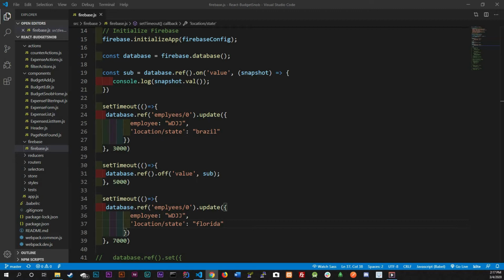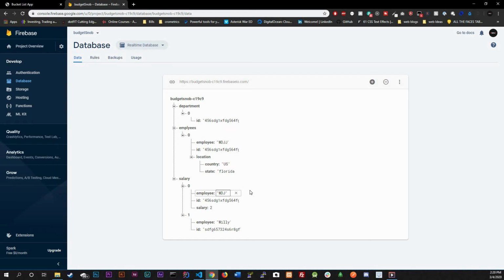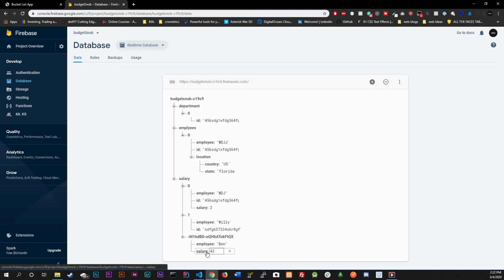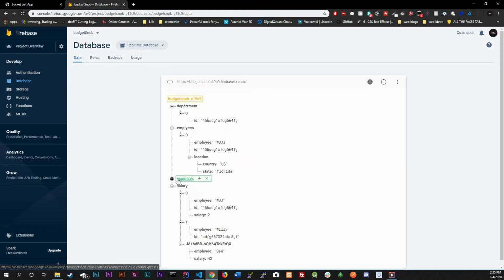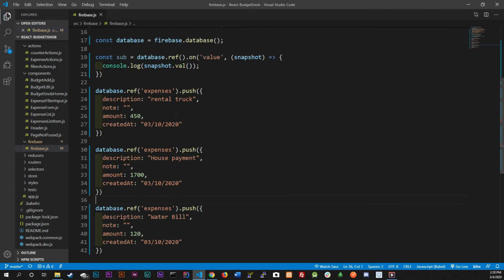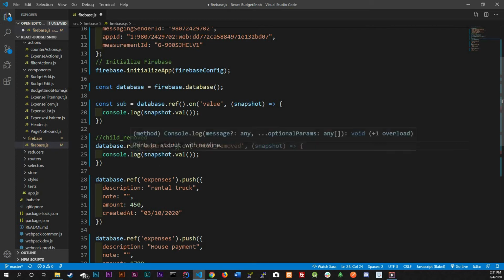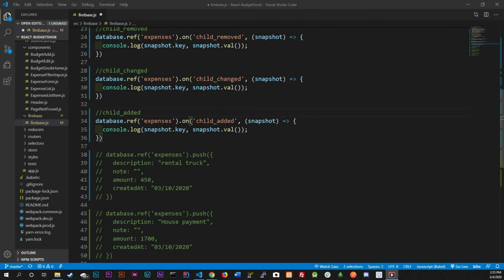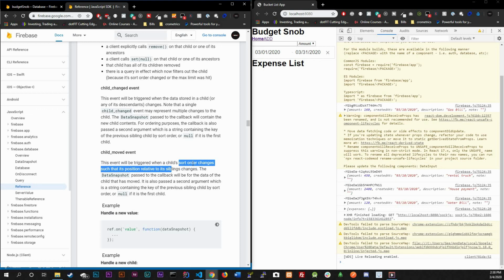Firebase - Storing Data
in this video we will be looking at storing data that will help us with our budgetsnob app. Alos this is that last introduction to firebase we will be doing, you can learn more on firebase by looking at their Docs

GitHub